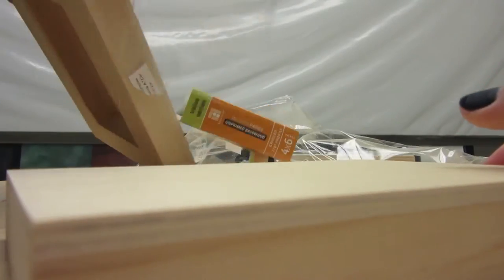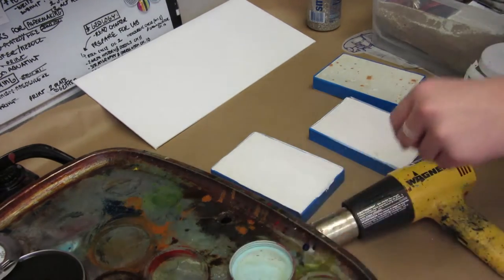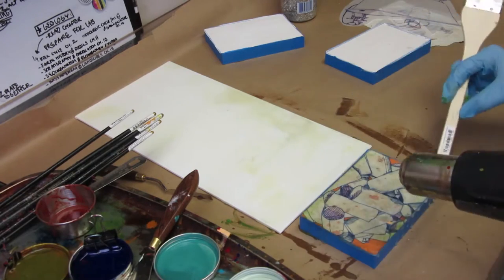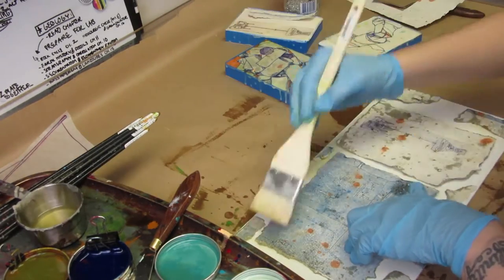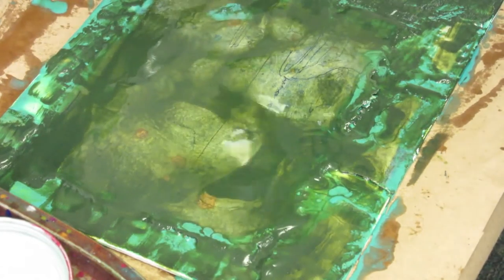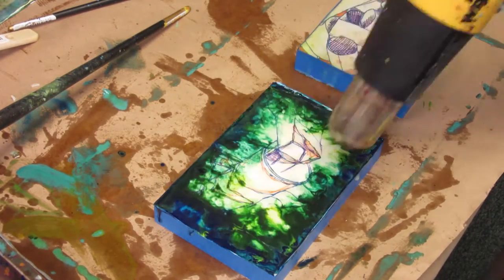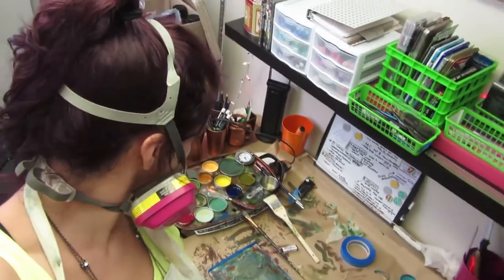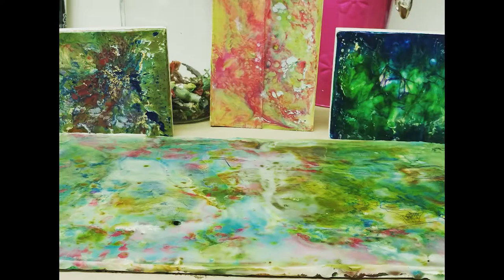Printmaking and Melted (encaustic) Wax + Mini September Art Haul (11:02)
I make 4 paintings by melting encaustic wax. I have added drawn elements on paper to these pieces. At the end of the video - say around 11:02 - the art haul begins. Go ahead and skip on down if that's all you're here for. If you are here for mindblowing melted wax, enjoy!